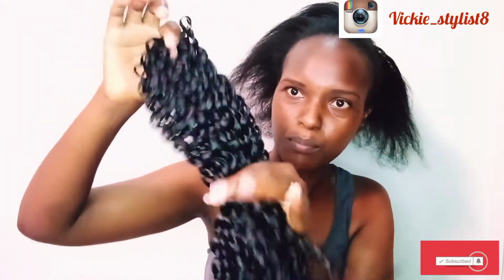🔥DETAILED DIY Water wave crochet/How I make cornrows🔥